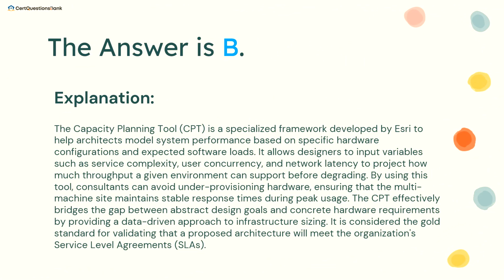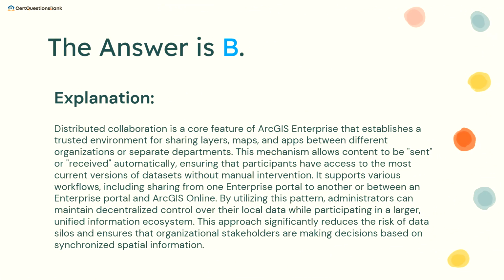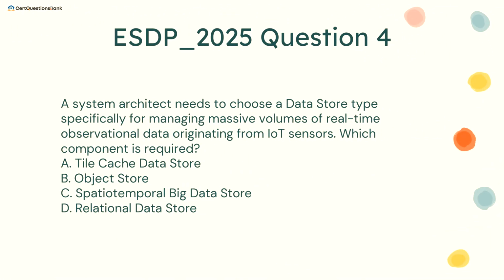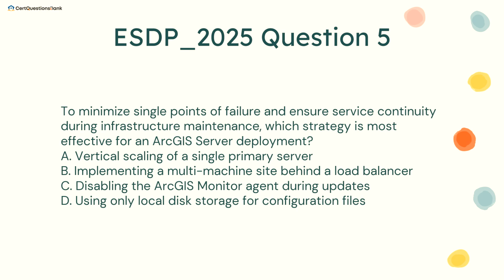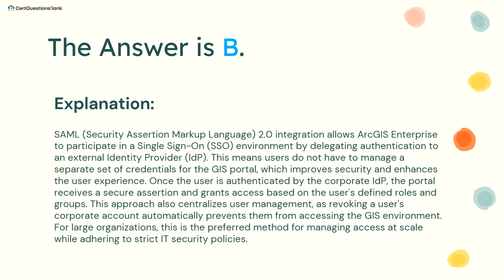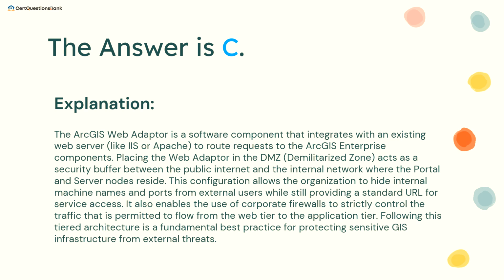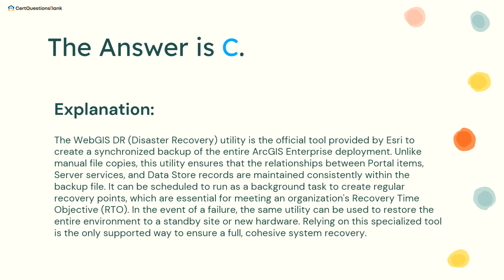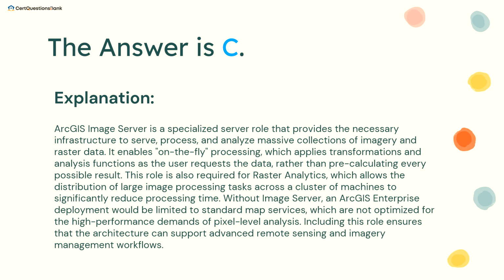ESDP_2025 Esri ArcGIS Enterprise System Design Professional 2025 Exam Questions with Explanations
Looking to become a certified ArcGIS Enterprise System Design Professional? This ESDP_2025 exam video is your ultimate guide! We provide updated ESDP_2025 practice questions with detailed explanations to help you fully understand key concepts and pass the exam on your first attempt.

What You'll Get in This Video:

Realistic and updated exam-style questions
Clear, step-by-step explanations for every answer
Coverage of core system design topics and best practices
Tips to improve your problem-solving and exam strategy

Whether you're a GIS professional, system architect, or IT specialist working with ArcGIS Enterprise, this resource will help you strengthen your knowledge and boost your confidence.

Why Choose These Practice Questions?

Designed based on the latest ESDP_2025 exam objectives
Helps you identify weak areas and improve quickly
Saves time with focused, exam-relevant content